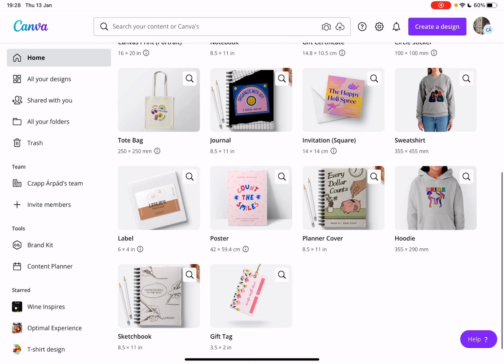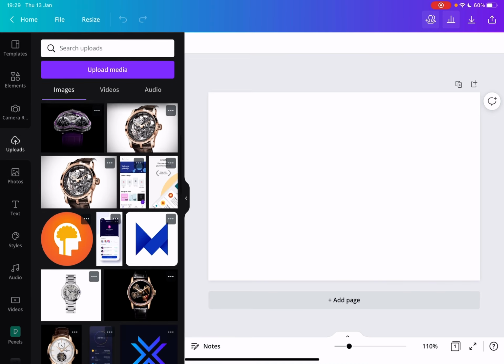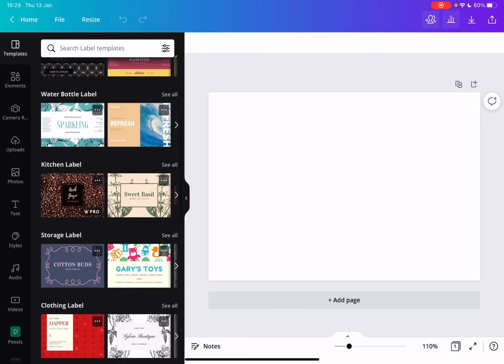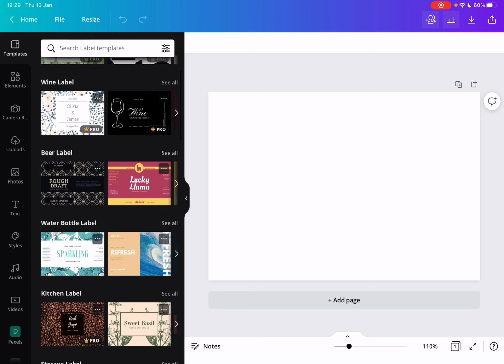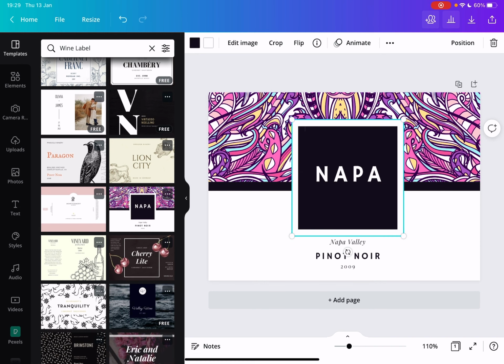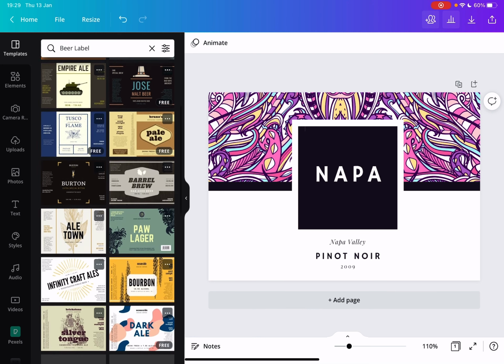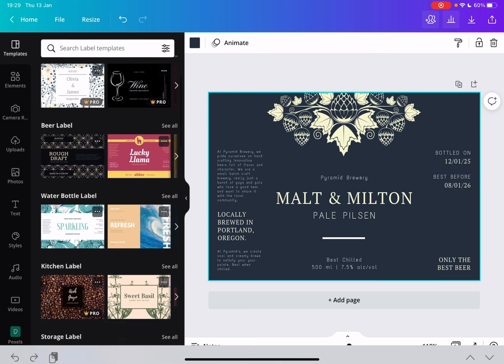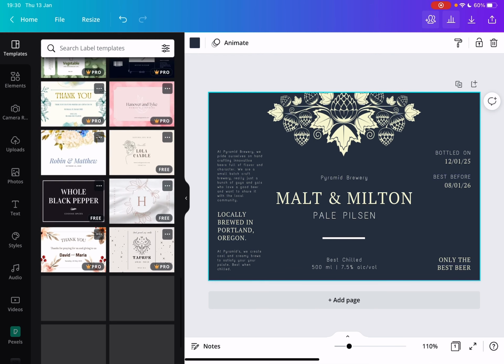How to Design a Professional Label? - Canva Tips